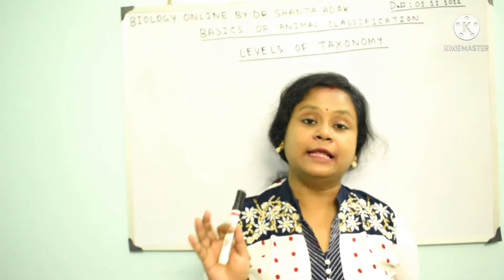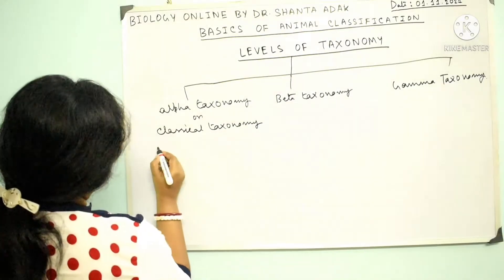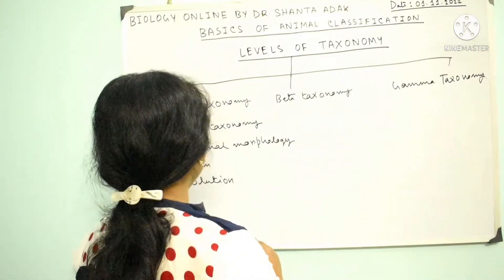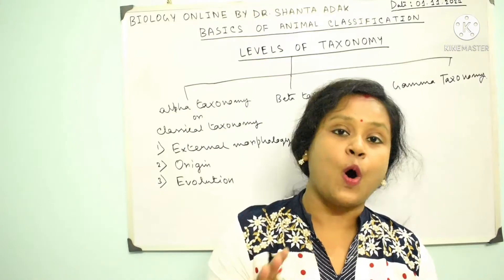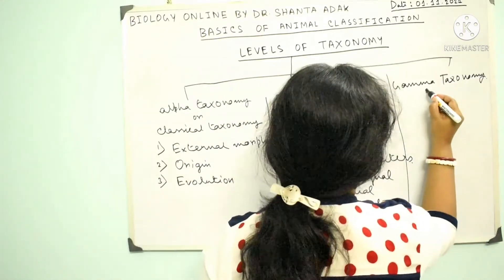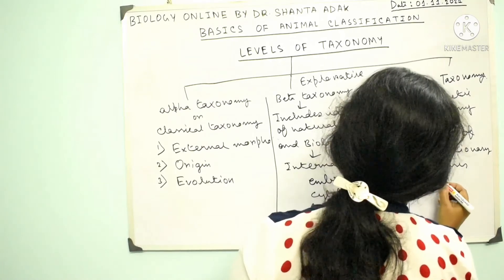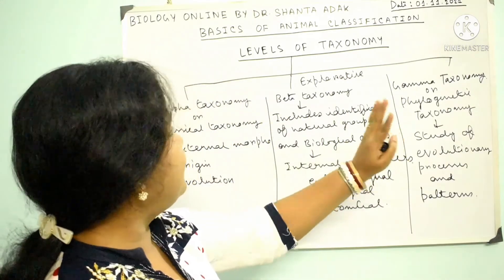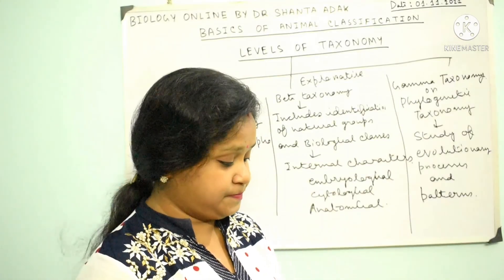LEVELS OF TAXONOMY. ZOOLOGY(H)